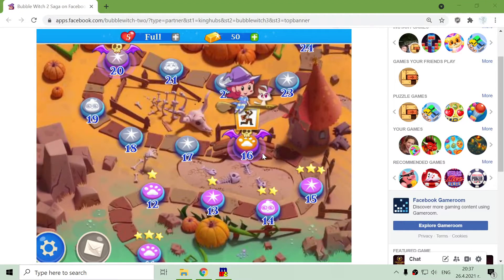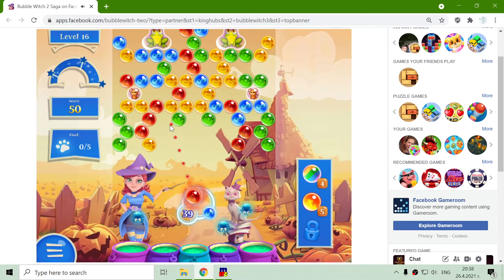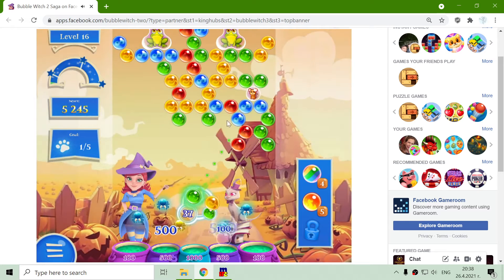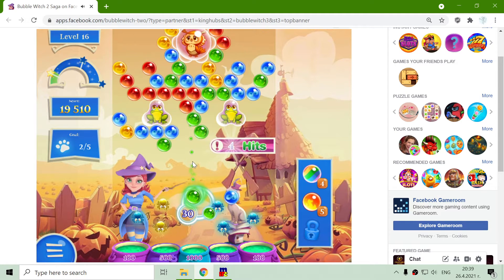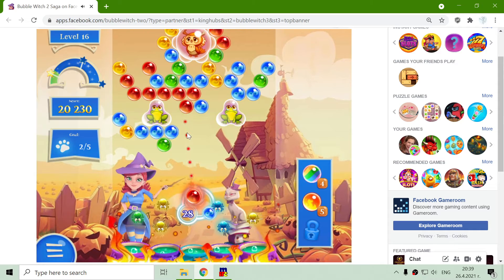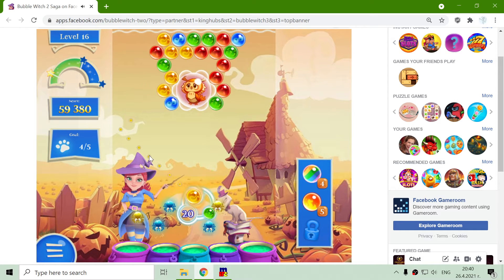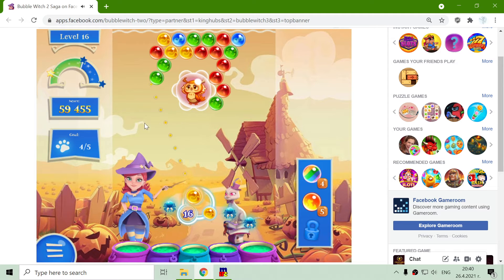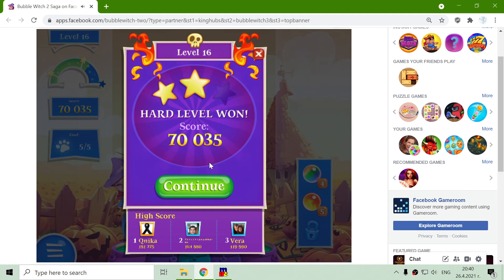Bubble Witch 2 Saga - Level 16 Gameplay 🎮🧙